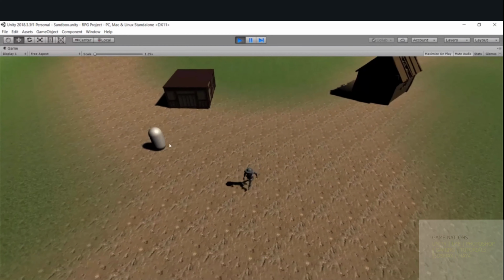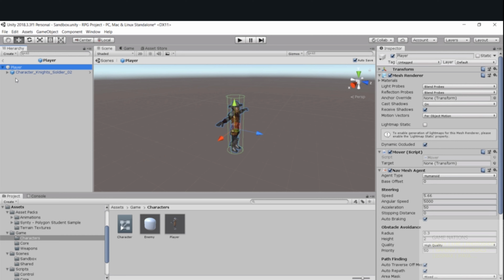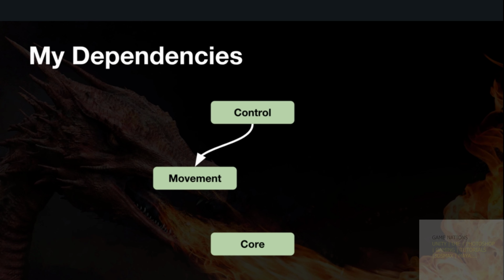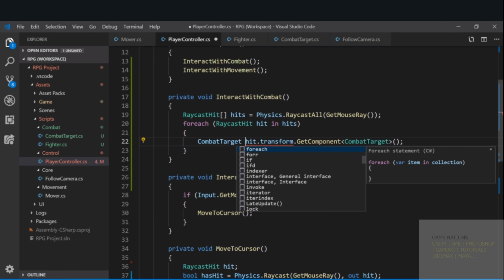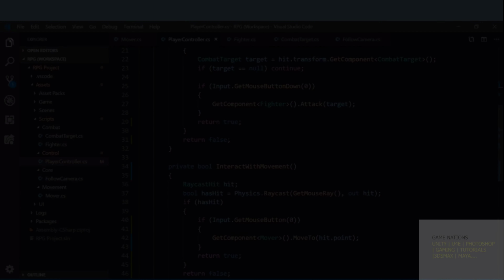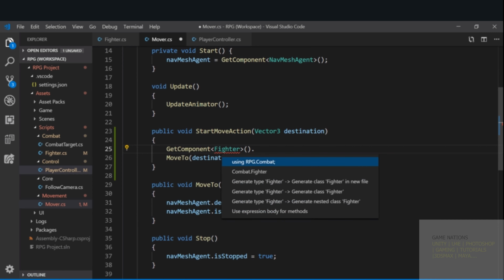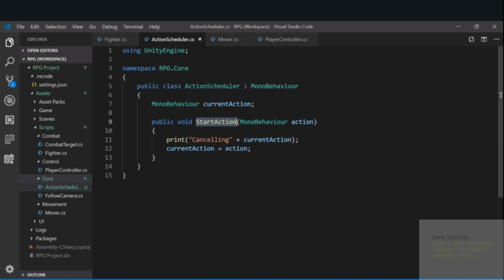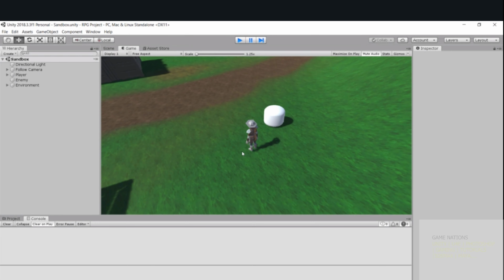Live Stream RPG Core Combat Creator: Learn Intermediate Unity C# Coding #003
RPG Core Combat Creator: Learn Intermediate Unity C# Coding #003